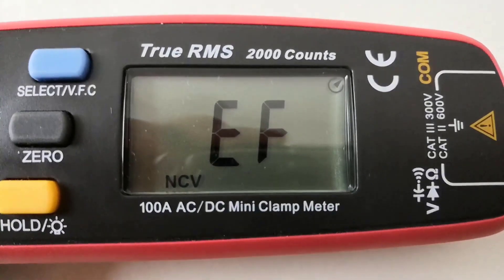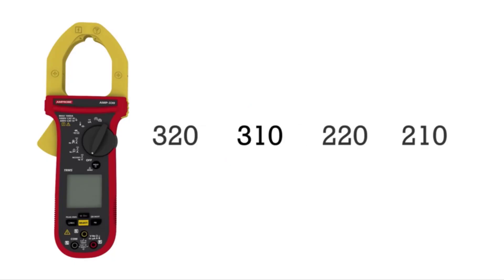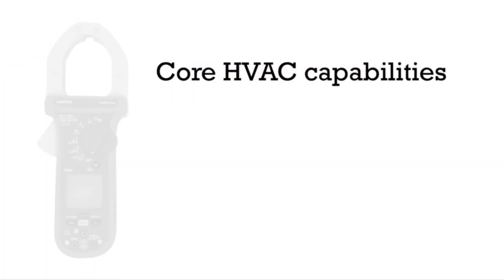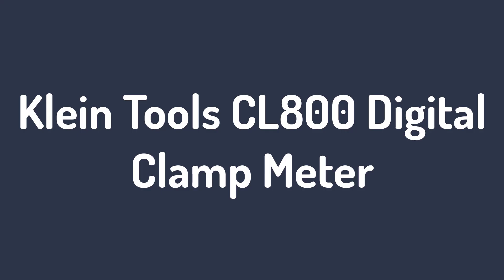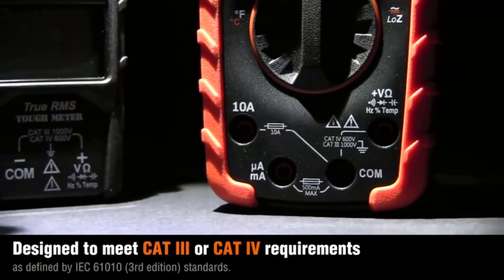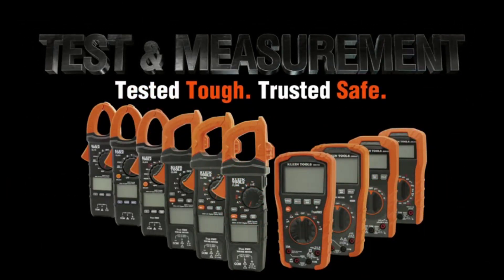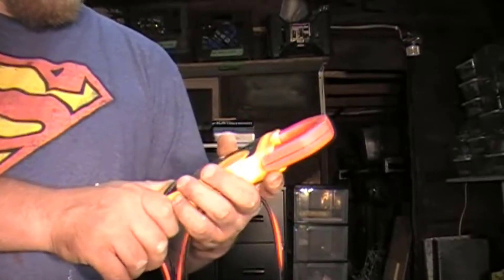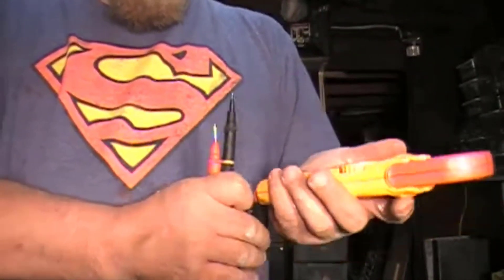best clamp meter 2024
No 1 Fluke 323 True-RMS Clamp Meter =
No 2 Klein Tools CL800 Digital Clamp Meter =
No 3 Amprobe AMP-210 Clamp Meter =